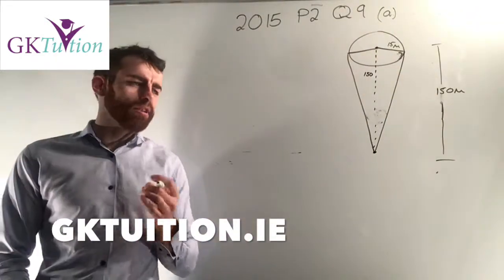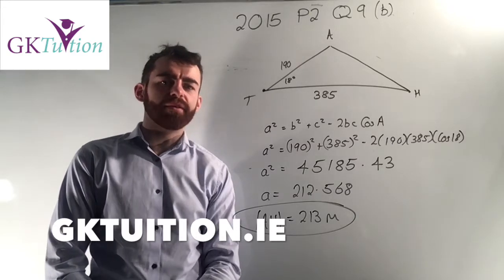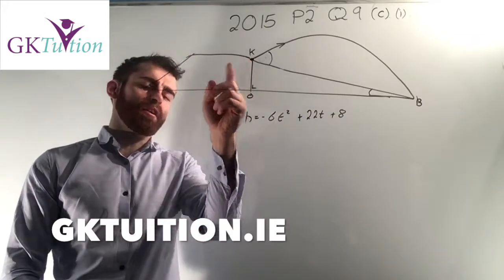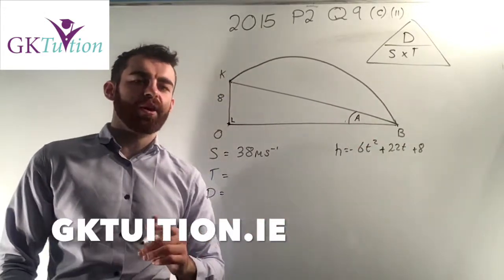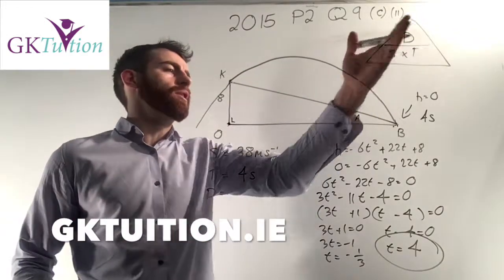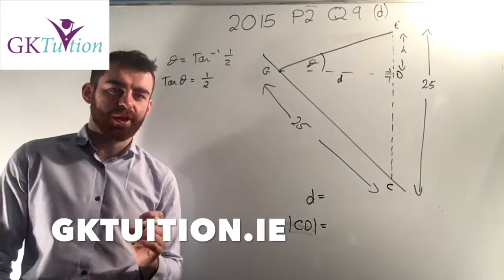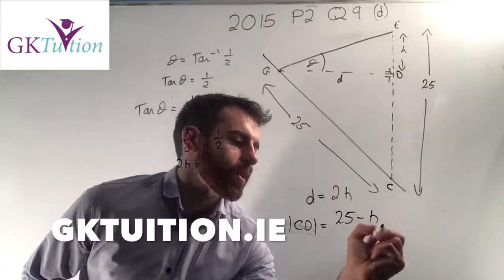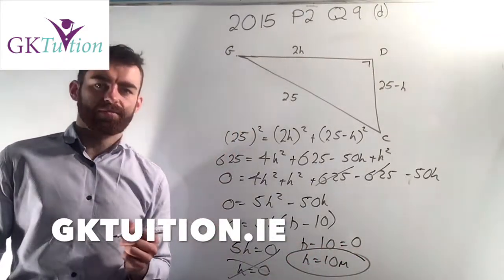GKTuition.ie LCHL 2015 P2 Q9